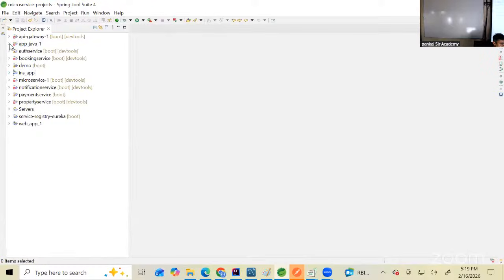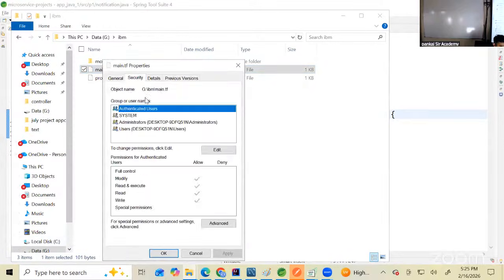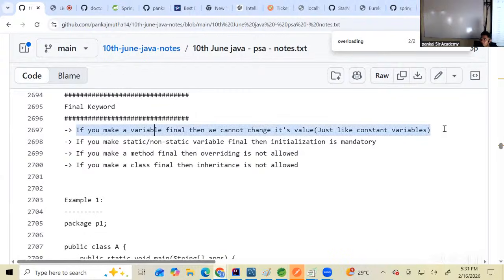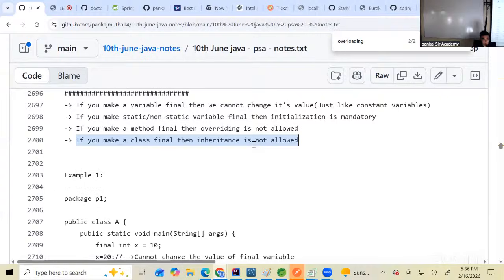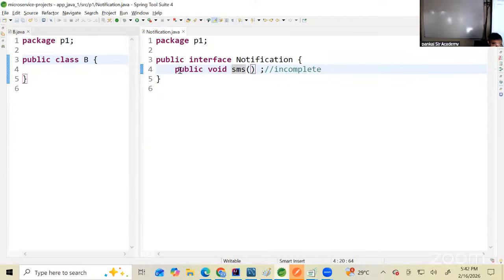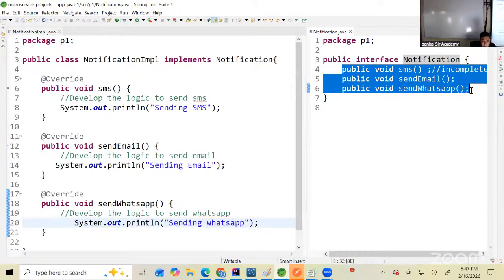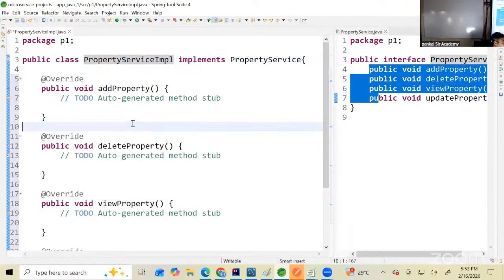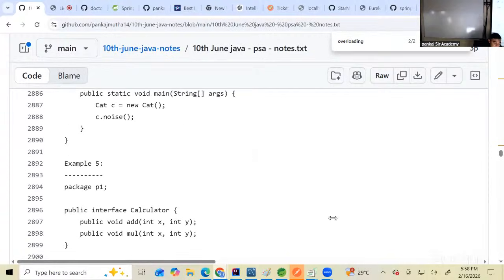Core Java Session 16 - Jan 15th Batch